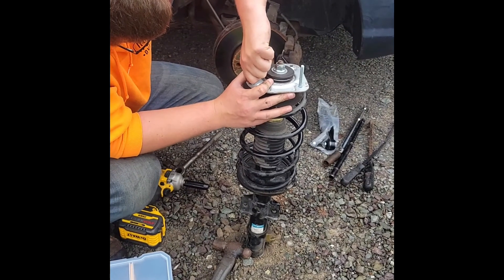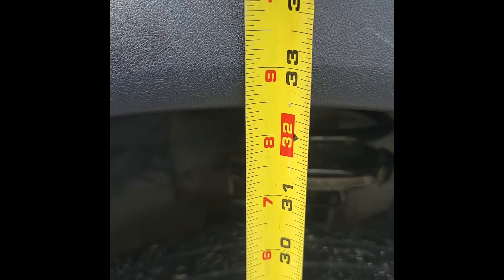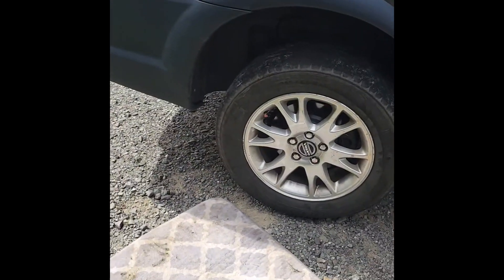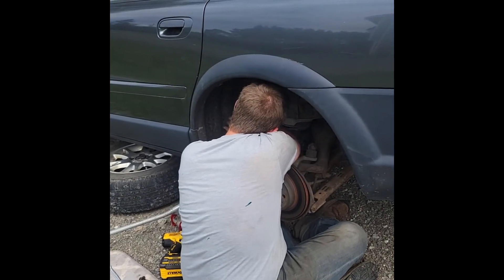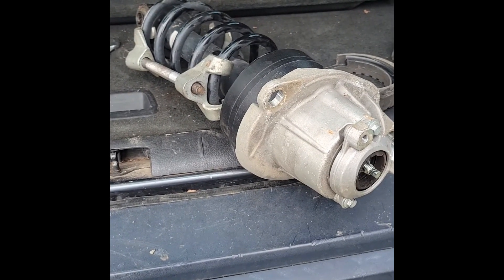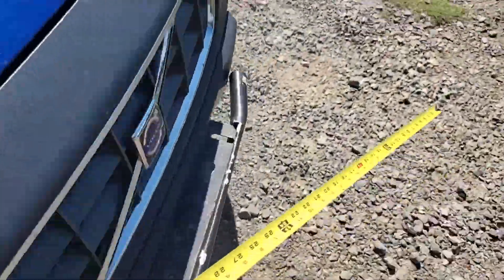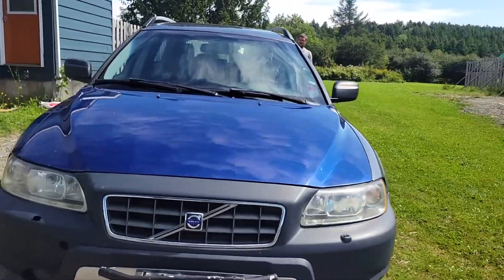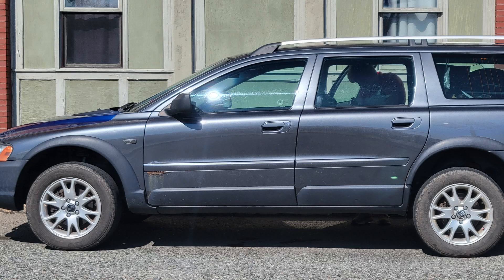Our Volvo XC70 Gets The Teama4x4 Lift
Since purchasing the Volvo in late February this year, I’ve been planning a mid-level soft-roader/overlander build. The 2005 Volvo XC70 has been a car I’ve wanted for years. Now that I’ve put on 10,000 trouble-free kilometres, it’s time to start the modifications.

This is my third Volvo (two wagons, one sedan), and honestly, I’m not sure why I ever strayed from the brand. After exploring various lift options, I decided on a 2-inch lift combined with taller tires (225/70R16), which will give me close to a 3-inch lift overall. That should be more than enough for the remote camps I plan to visit. The lift, along with the Haldex AWD system, should get me where I want to go.

I ordered the Teama4x4 lift kit on eBay, and it arrived within five days from Dubai. I did have to pay about $80 in duties to clear customs.

A relaxed six hours later—working with Christian at a steady pace, doing one wheel, then enjoying some coffee before moving on to the next—We had the job done, including swapping out a tie rod on the passenger side. I used the camber bolt kit and a magnetic level alignment tool to get the alignment close, ensuring the tires wouldn’t wear unevenly while I wait to get the car professionally aligned at a shop.
Overall the lift was pretty straightforward , no instruction come with the kit, all hardware with the exception of the top mount nuts for the front struts are included. We reused the strut nuts  as the whole units where replace in May.

notified when new videos are up!

purchases.